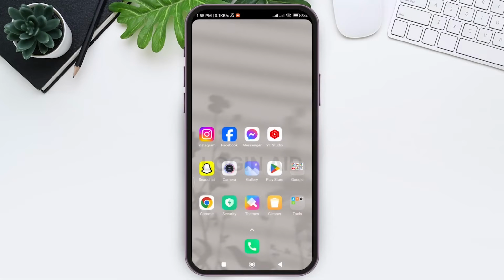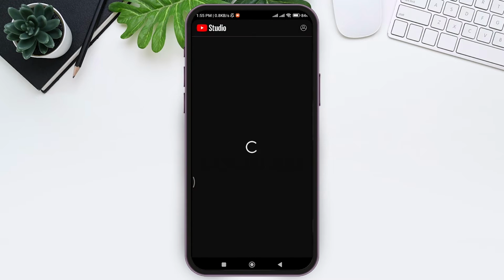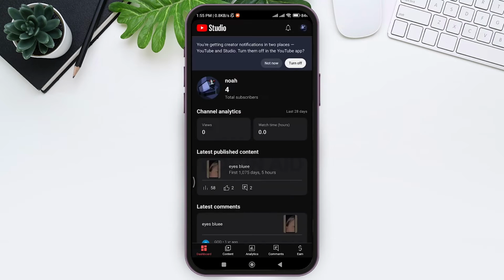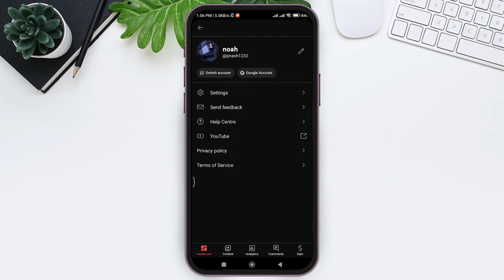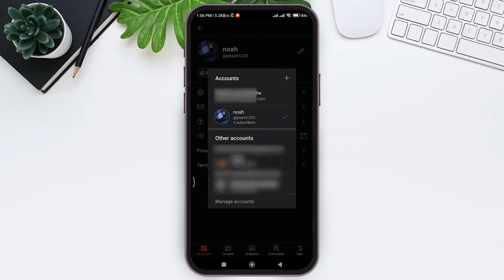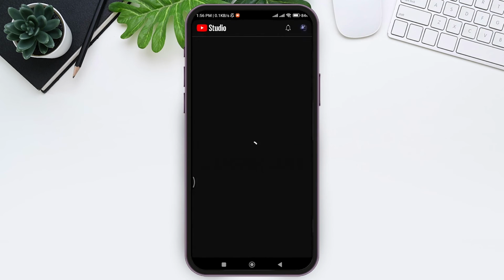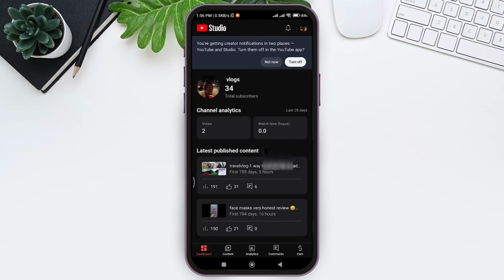How To Switch Account On YouTube Studio App 2023 | Switch Channel In YT Studio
A video guide for the process to switch account/channel on YouTube Studio app.